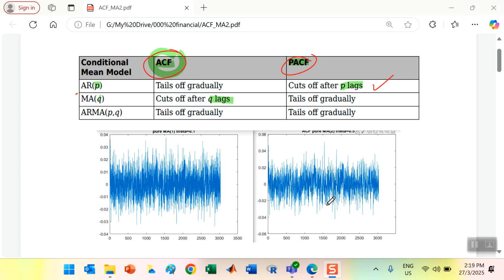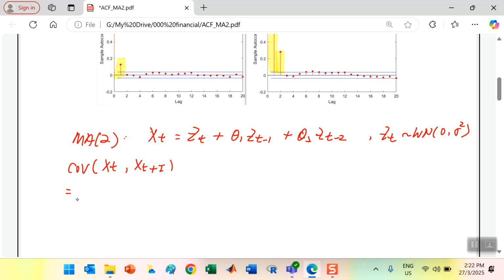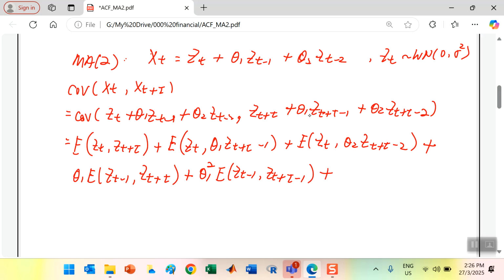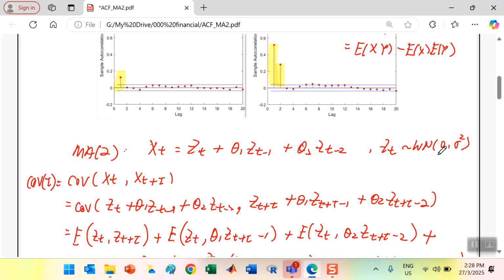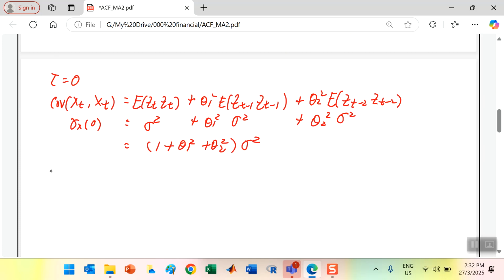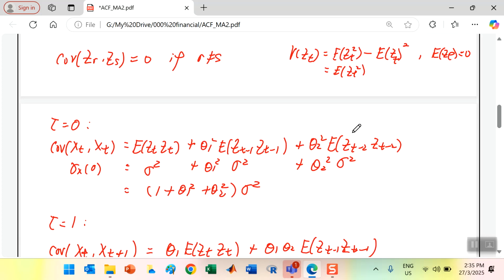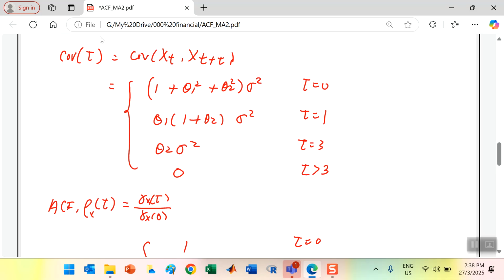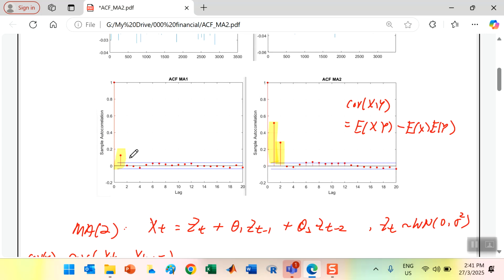ACF MA2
Financial Time Series using Matlab